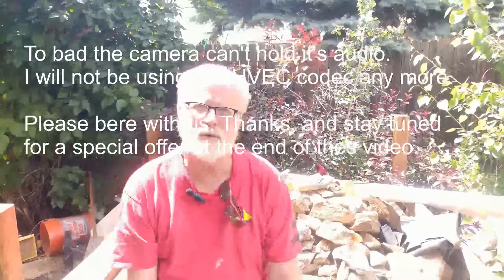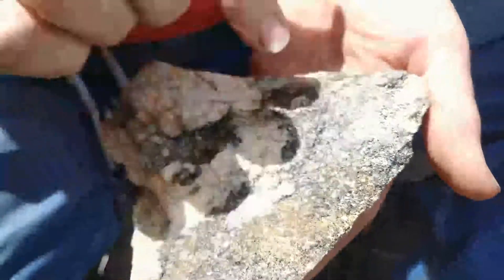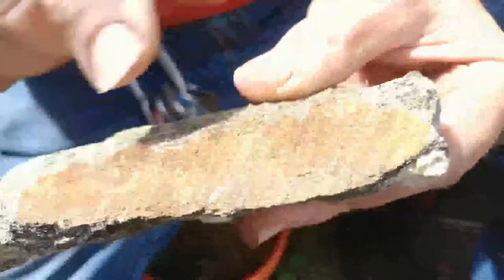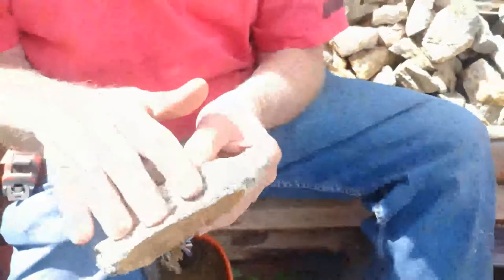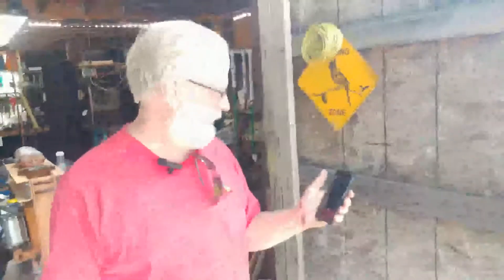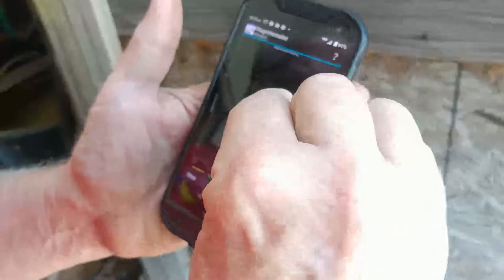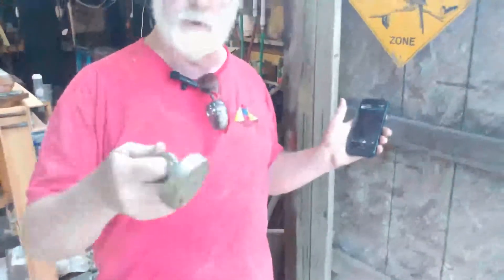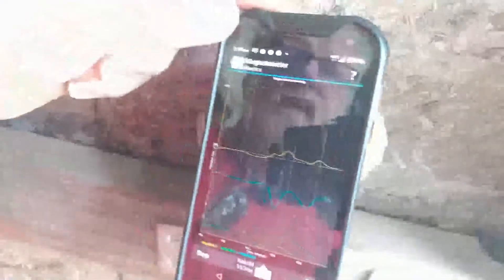FINDING GOLD IN ROCKS . GOLD AND IRON WITH A MAGNET!( EASY.!)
In this video Bryan describes how to find gold ore using nothing more that a magnet and your smart phone.

If you are interested in using my Ore Finder for Android app you can download the APK and the source code at:

In these videos we delve into the depths of my secret gold mine to unlock the hidden treasure of gold and silver. We'll take you through the entire process of extracting precious metals from 18 sacks of ore. By using a jaw crusher, hammer mill, and shaker table we liberate the valuable metals from the ore. The shaker table does an amazing job concentrating the high-grade gold that can then be smelted down into gold and silver bullion. Next, witness the refinement and purification of the gold and silver using ancient techniques involving nitric acid and copper/silver cementation. Thank you @sreetips ! This video is your gateway to witnessing the entire process of underground gold mining and the transformation of raw ore into refined precious metals. Don't miss this extraordinary adventure into the world of gold and silver exploration! Join us on this awe-inspiring journey from the depths of the mine to the gleaming brilliance of refined precious metals.